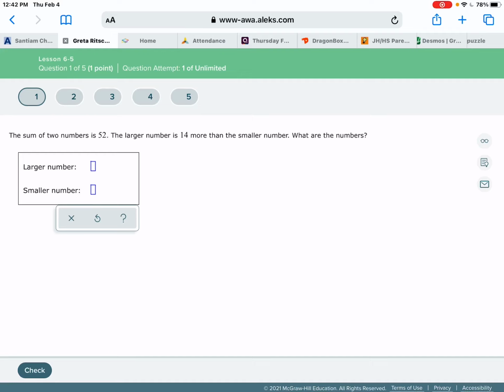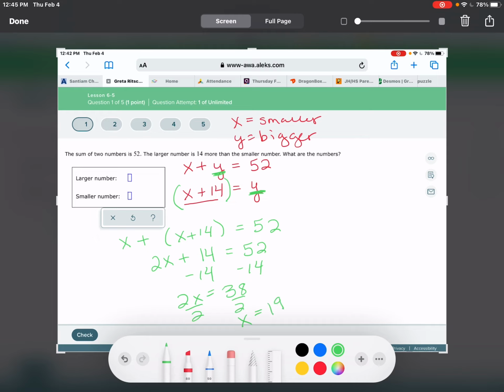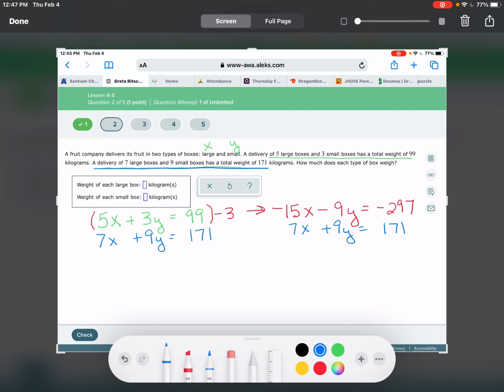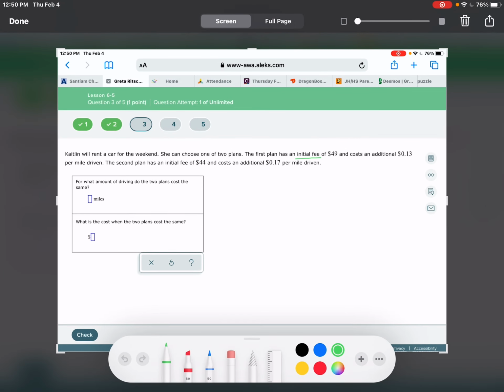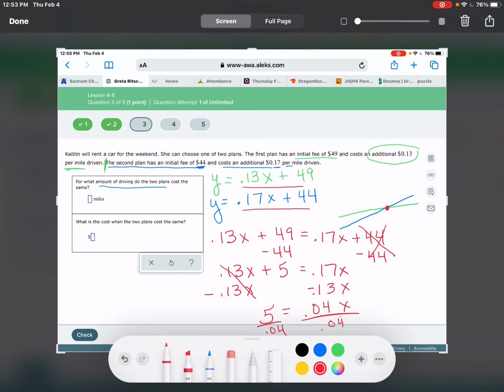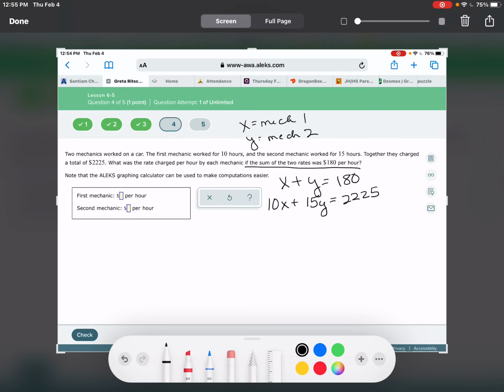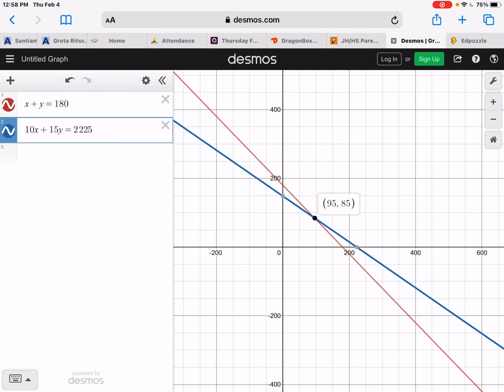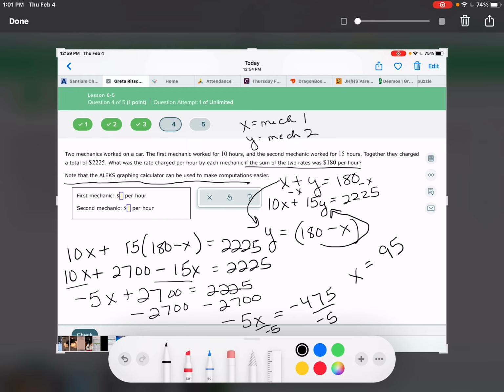Algebra 1 Lesson 6-5 homework demonstration